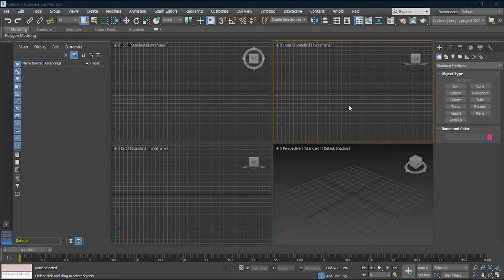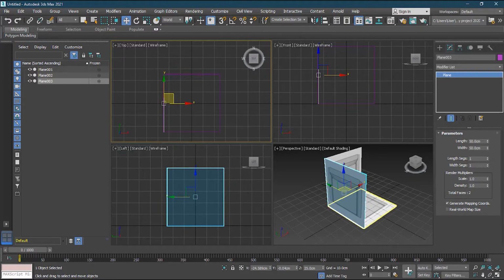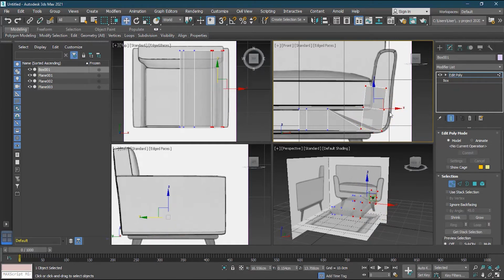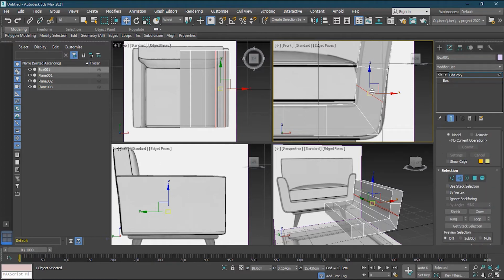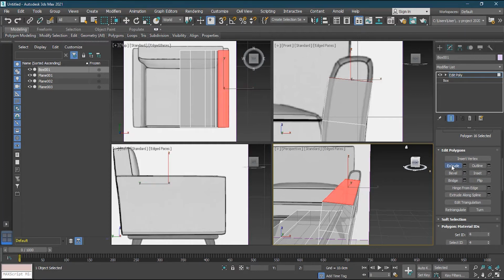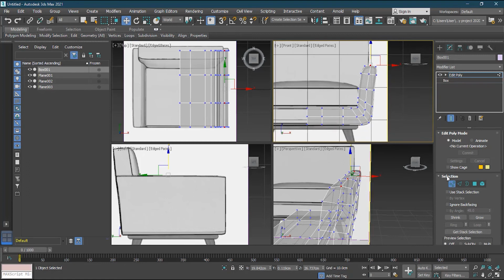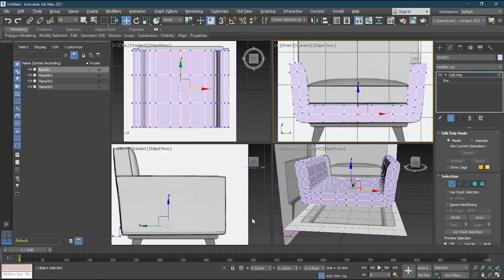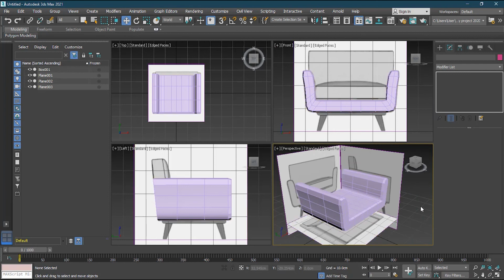How to do Polygonal Modeling and Setup References Images in 3DS Max? | Lesson 11 - Part A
As we have gone through the basic introduction of polygonal models in 3D Studio Max, so in lesson 11, let’s see How to do Polygonal Modeling and Setup References Images in 3DS Max? And also, let's do some modeling.

CHAPTERS
00:00 INTRO
00:47 Setting Up References Images
09:00 See-Through Property
09:19 Modeling a Sofa